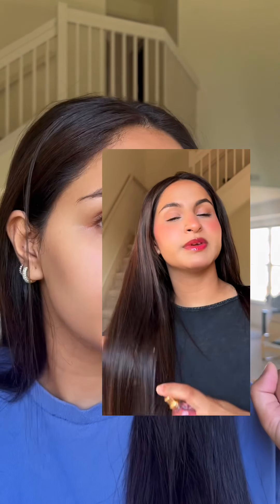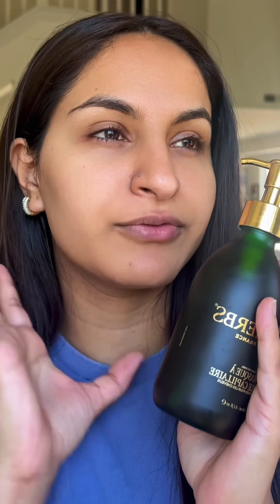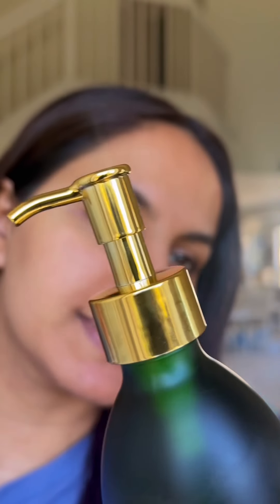Postpartum hair care routine